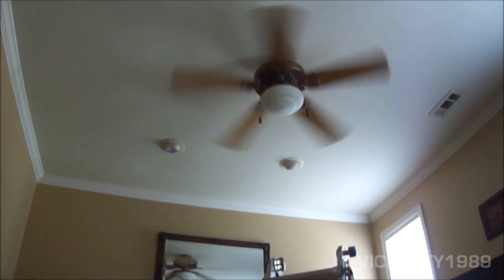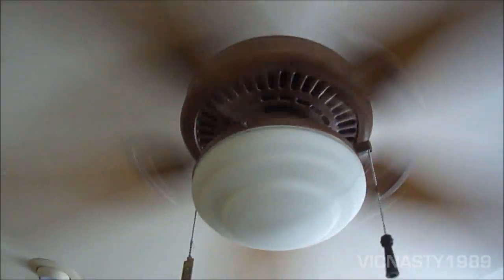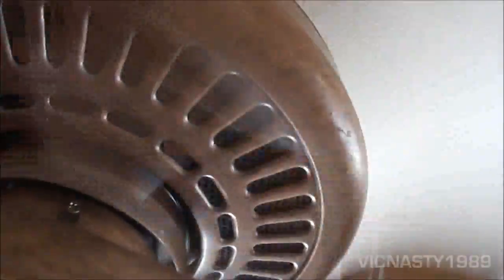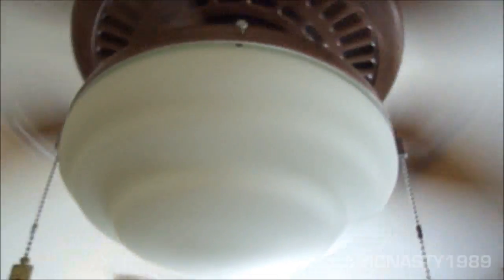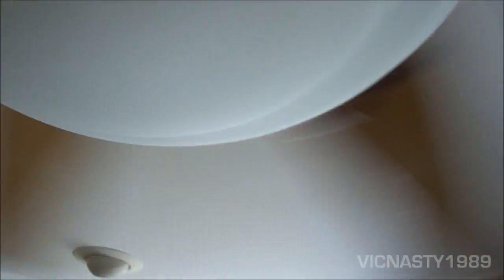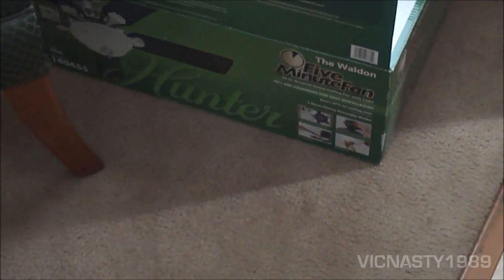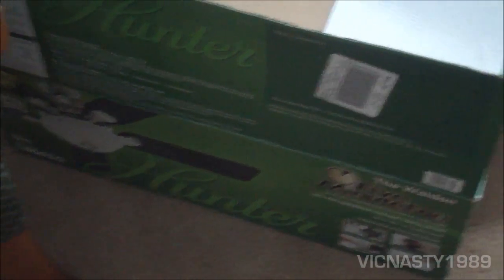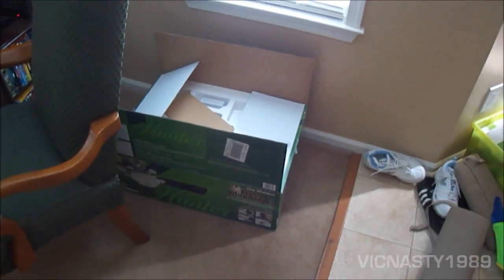Worn Out! - Hampton Bay 52" Ceiling Fan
A very loud ceiling fan in our family room which I replaced with a Hunter.